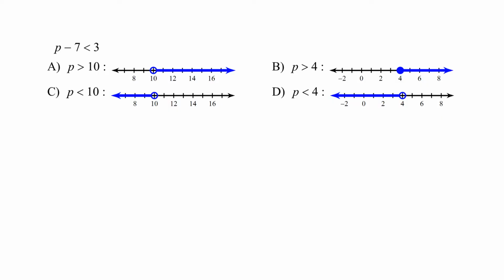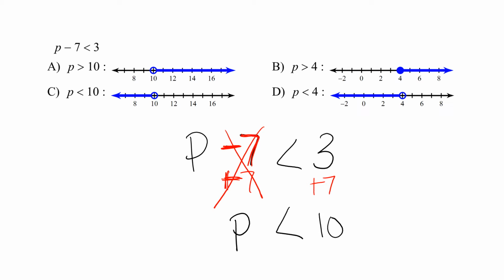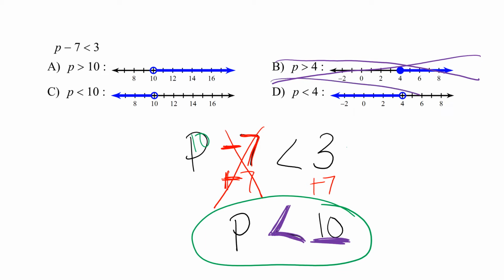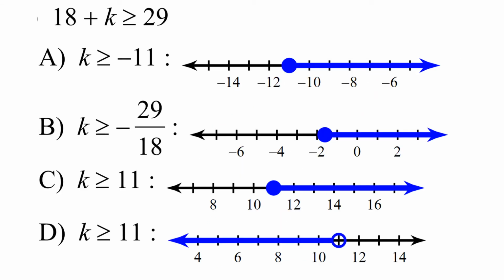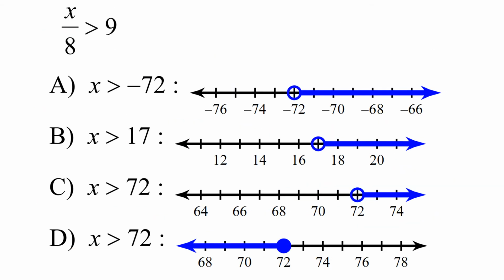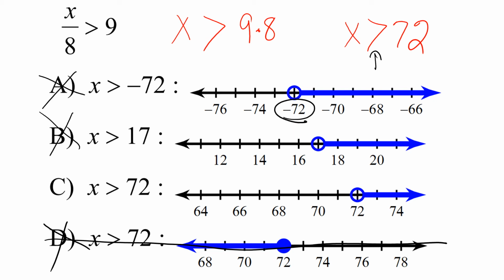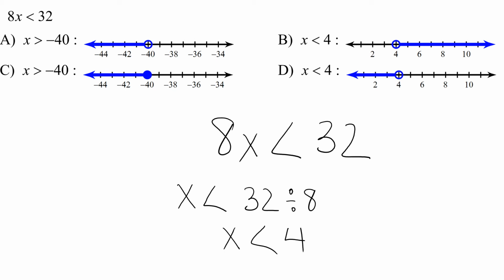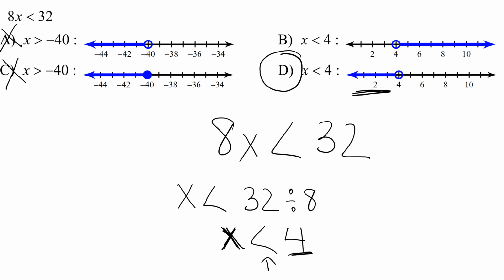Solving One step Inequalities